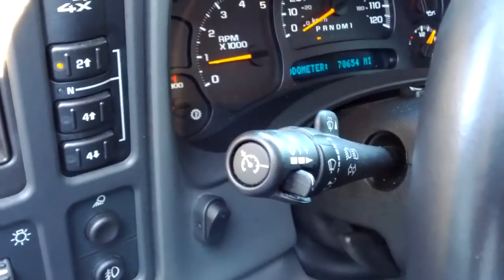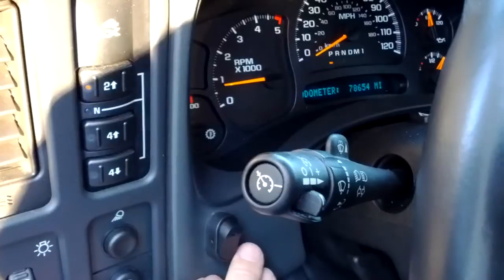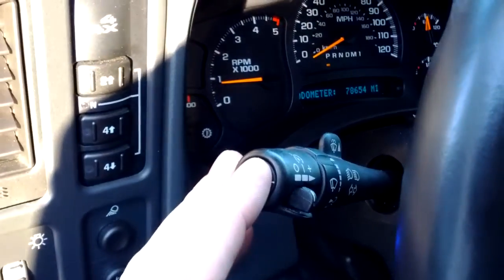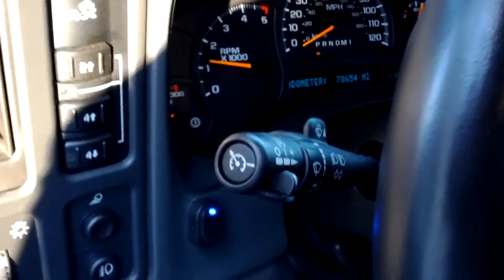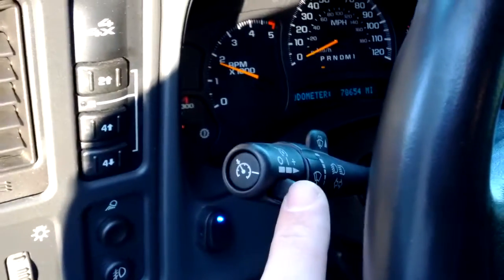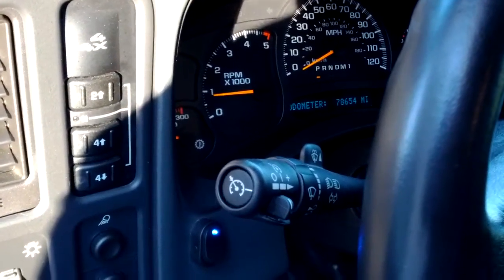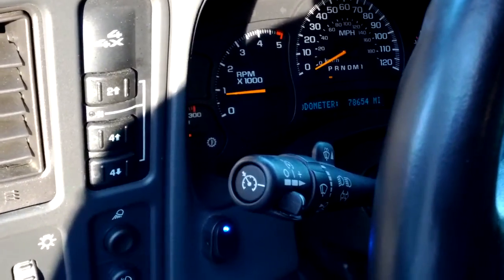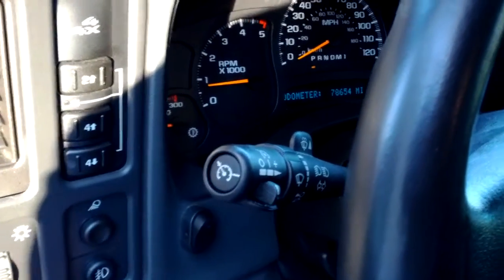Duramax PTO High Idle Mod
Duramax PTO High Idle Mod, 900, 1250 & 1750 rpm selectable with a switch.